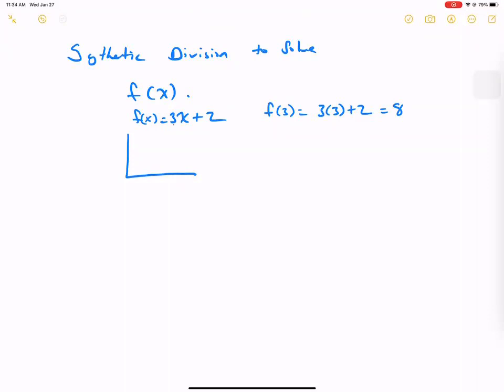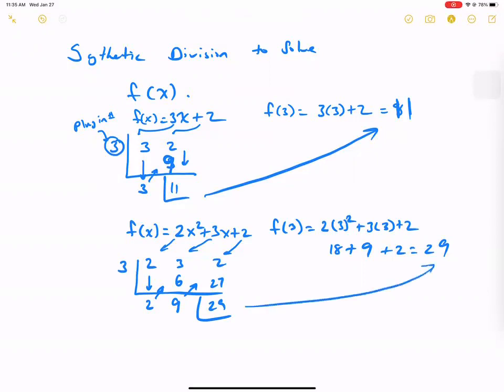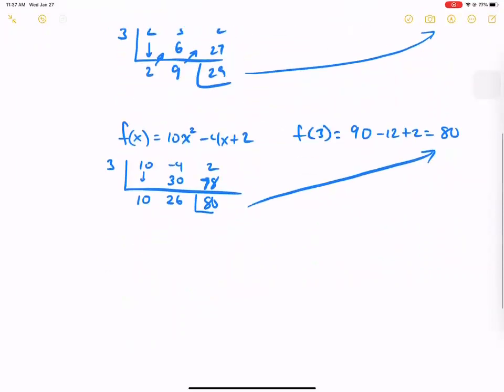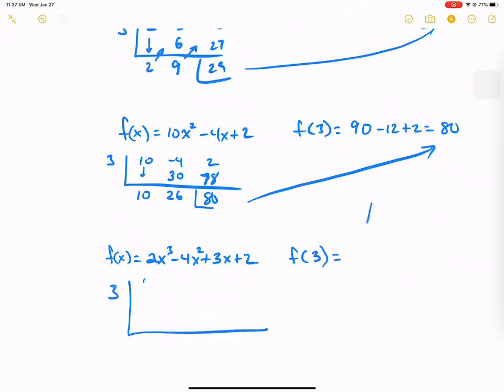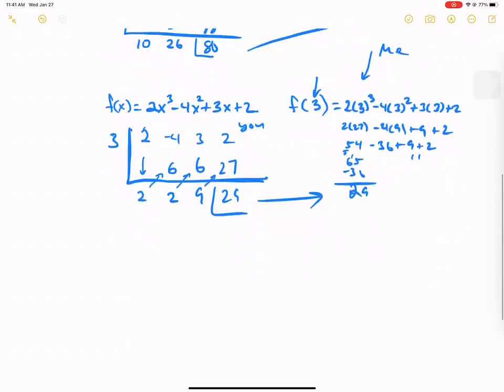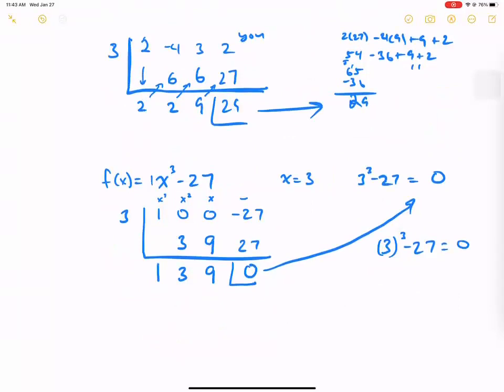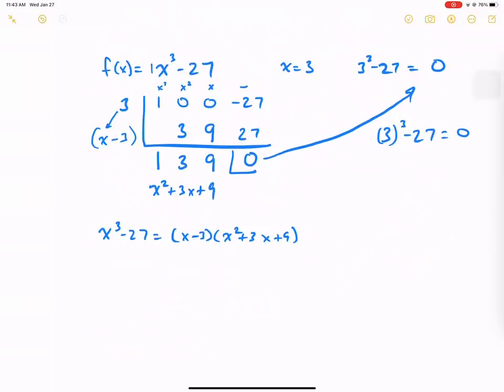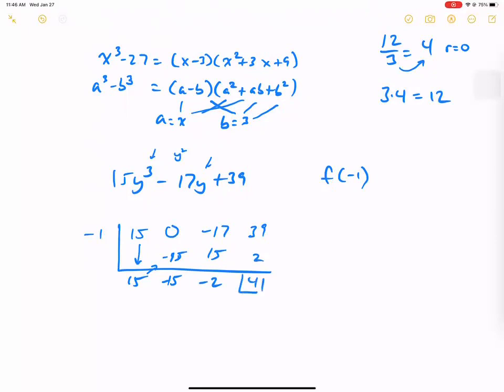PreCalculus Synthetic multiplication using Synthetic Division